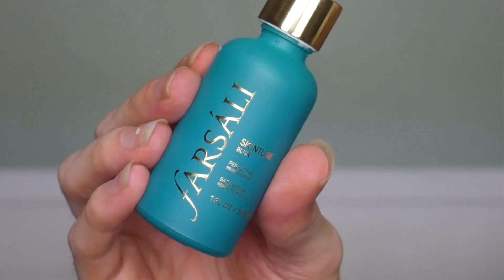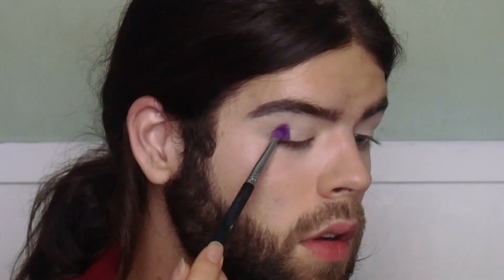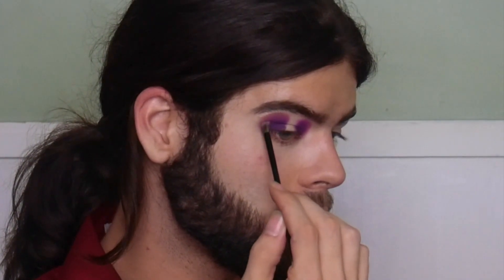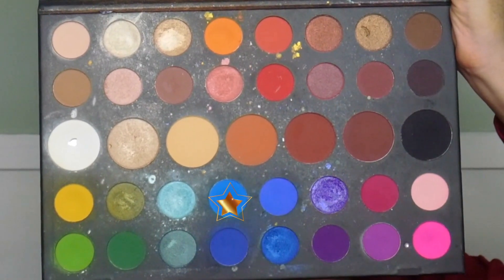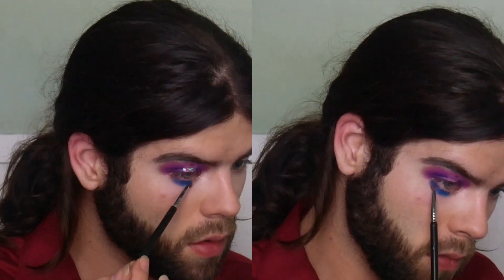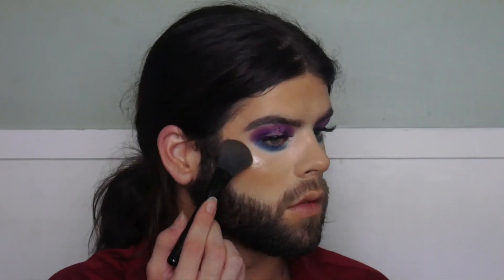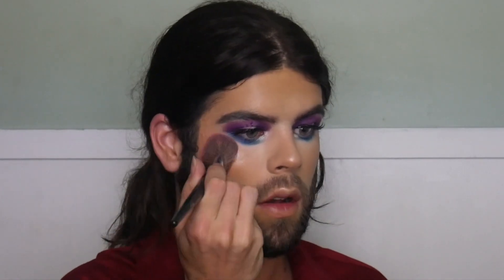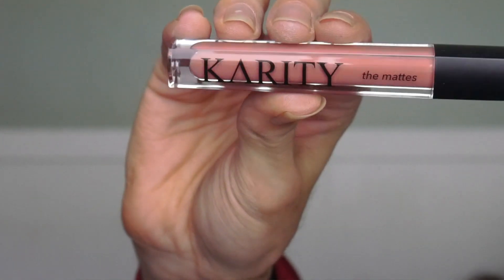James Charles Casting Call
This video is about my jamescharlescasting audition!